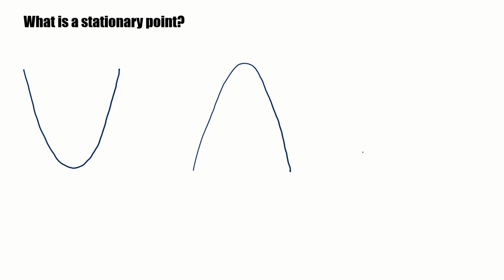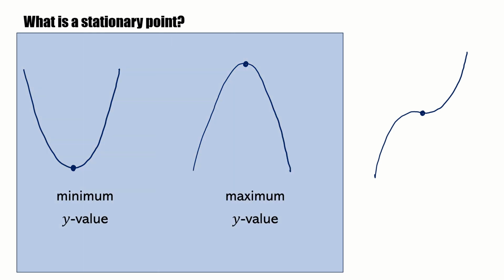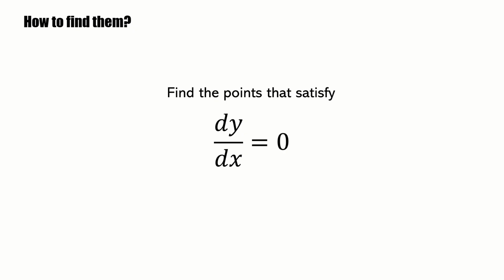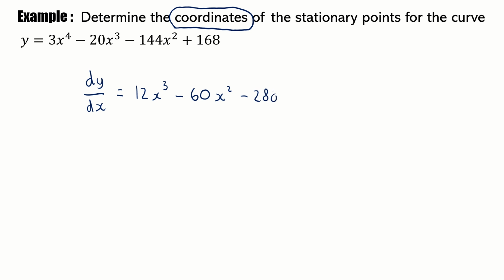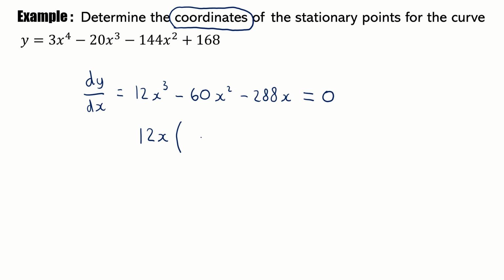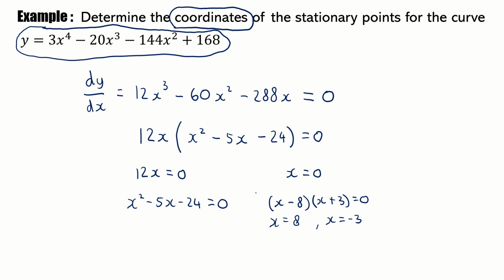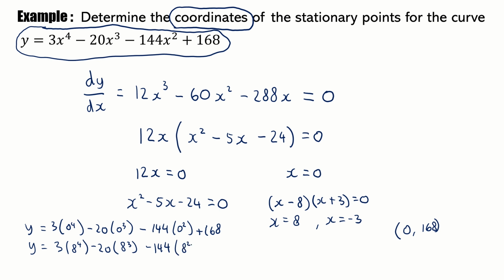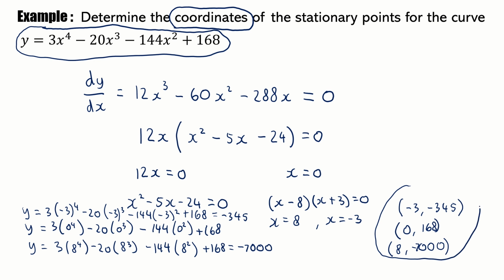Finding Stationary Points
How to use differentiation to find the coordinates of stationary points.